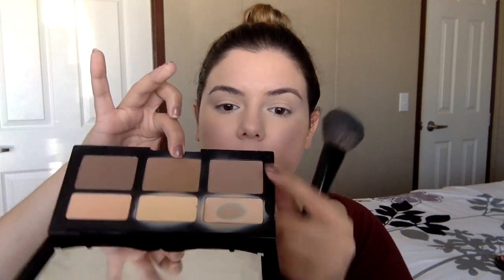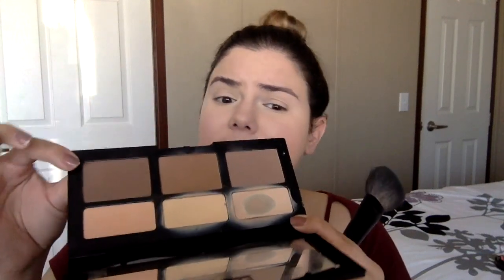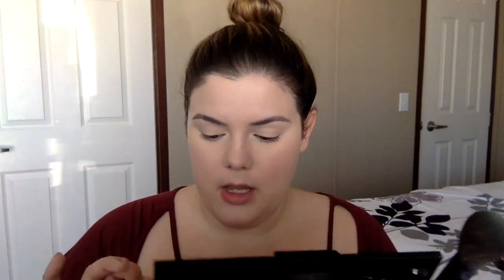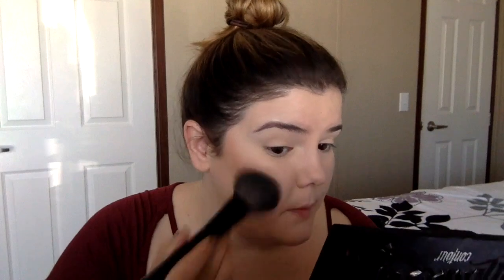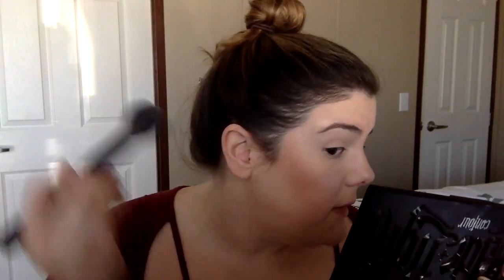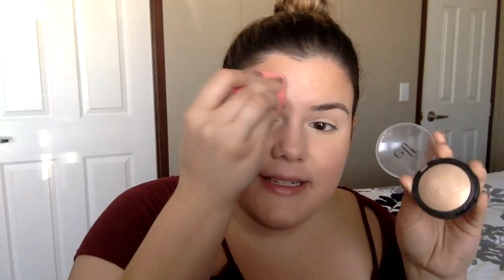Momlife Makeup | Go-to 10 minute makeup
Past 6.5 months life has been pretty busy for me but I feel like I have mastered a quick makeup look and I wanted to share the details here. I'm all about healthy, glowy skin and these products work great for that. perfect for work or school day or even running errands.

PRODUCTS USED:
Maybelline Dream Fresh BB
Hourglass Vanish Flash Highlight Stick In Champagne Flash
Elf Baked highlight in moonlight pearls
NYX Control Freak Brow Gel
Mario Badecsu Facial Spray
Makeup Revolution Blush in Nude